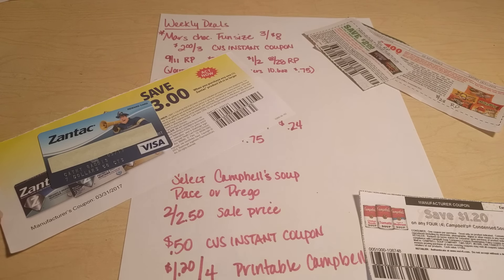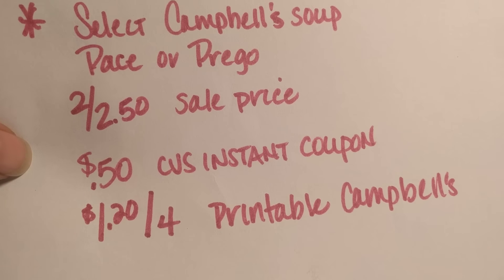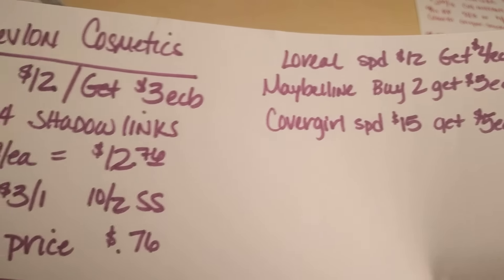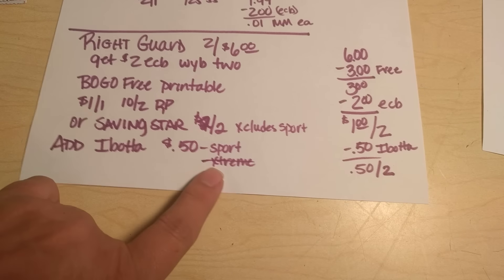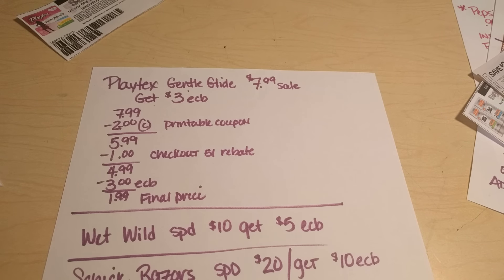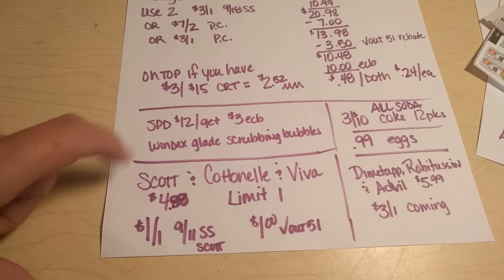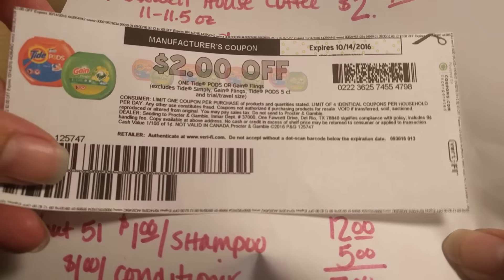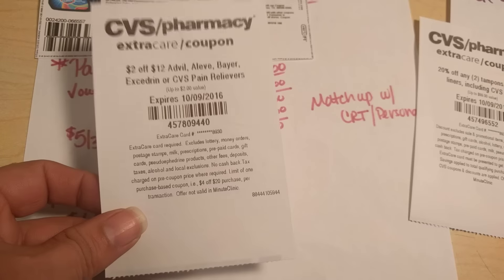CVS Sneak Peek Deals Starting 10/2 : Printable Coupon Links Extreme Couponing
Sign up for Ibotta: Use this link and receive a $10 bonus after you claim your first $.50 Rebate

Don't think this coupon will work with the campbell soup deal this week.  The chunky soup is what is on sale this week.
Save $1.20
on any FOUR (4) Campbell's® Condensed Soup

Save $2.00
on any ONE (1) Playtex® Gentle Glide® (excluding 8ct - 20ct sizes)

Save $7.00
on any TWO (2) Schick® Disposable Razor Packs (excludes 1 and 2 ct.)

Save $3.00
on any ONE (1) Schick® Disposable Razor Pack (excludes 1 and 2 ct.)